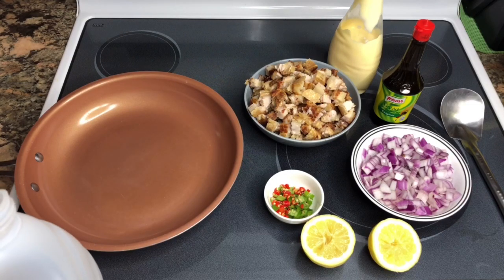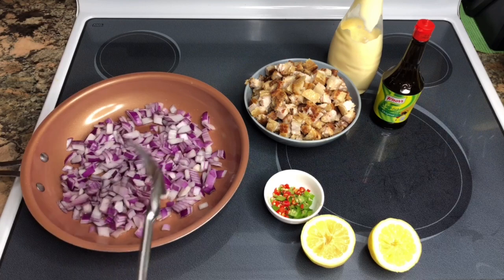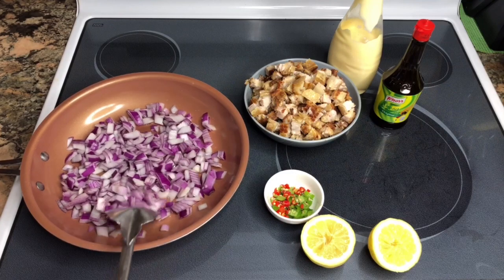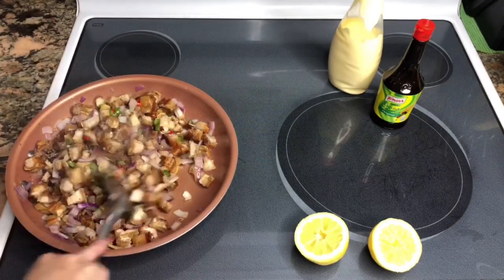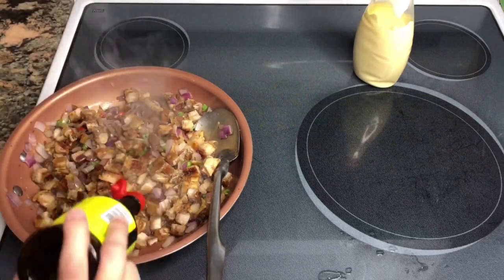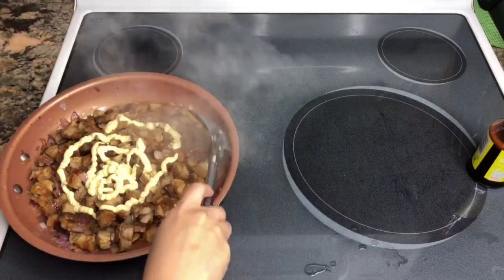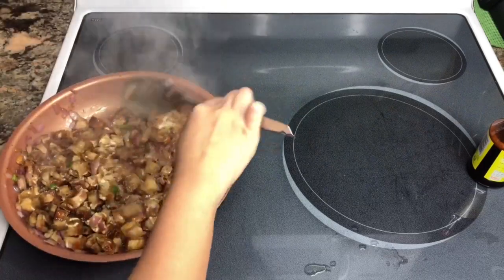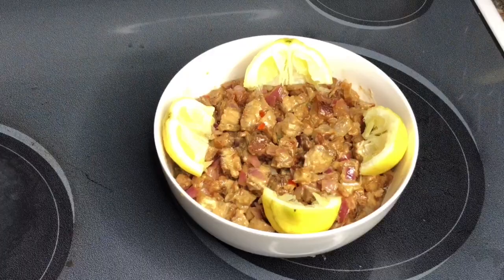LECHON KAWALI SISIG | HOW TO COOK SISIG | EASY WAY OF COOKING SISIG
Easy way to cook Sisig using lechonkawali. We already used the pre-cooked lechon kawali since it takes long to cook. This is really easy to cook and tastes really good you should give it a try.